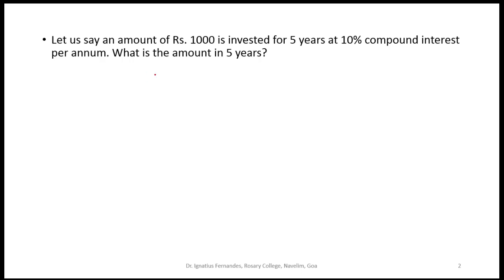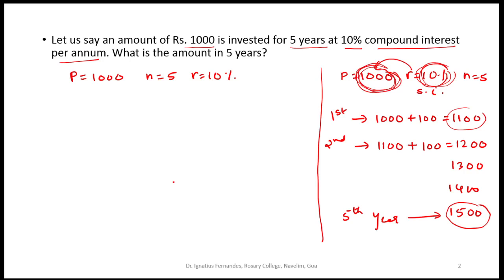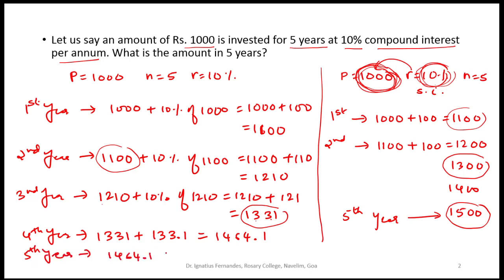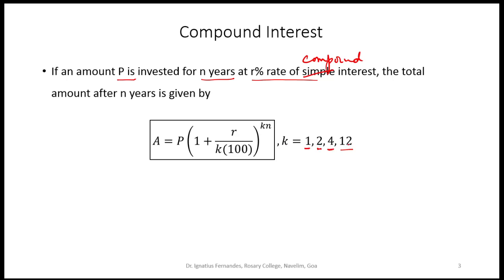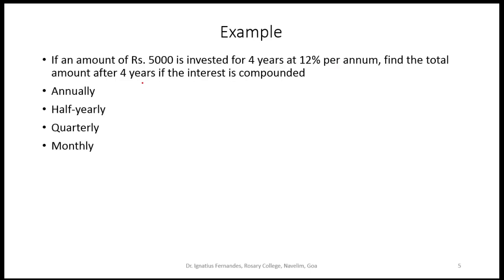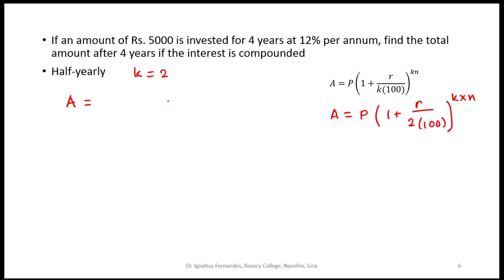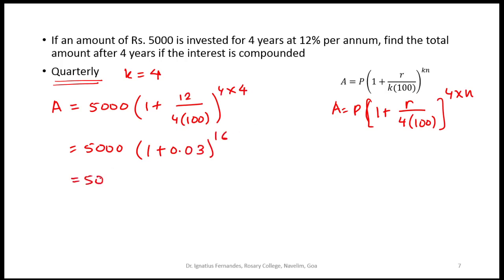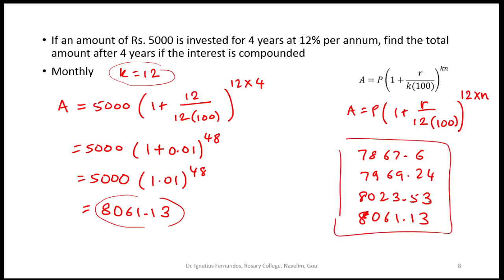Mathematics of Finance Part 4 Compound Interest